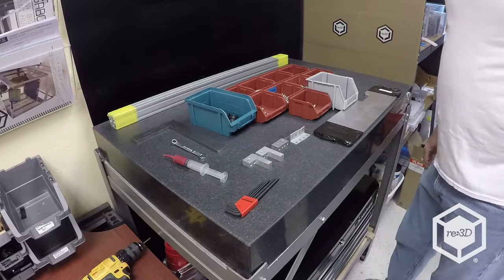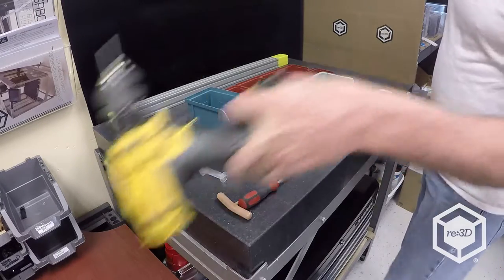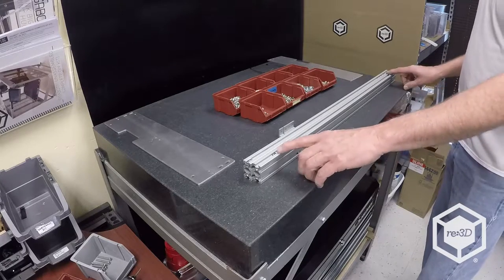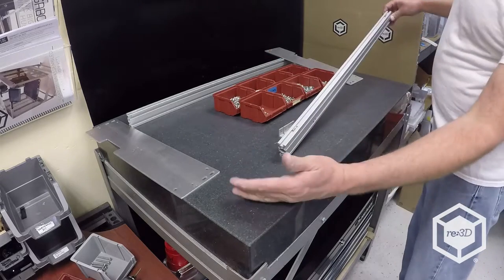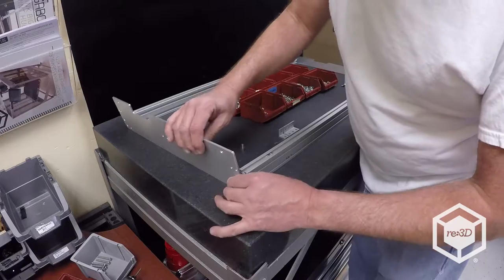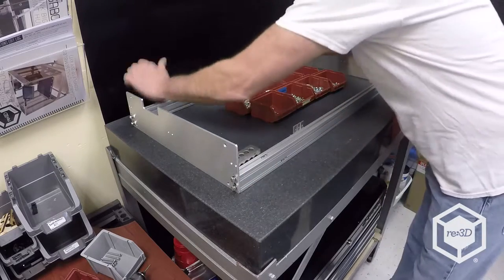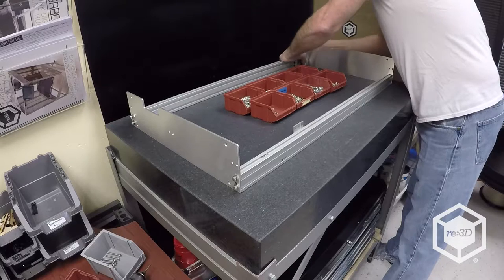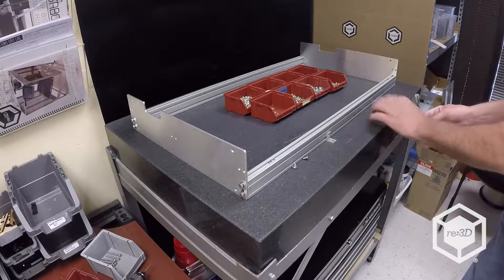Gigabot 3.0 Bed Frame Assembly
Andrew goes through how to put together the GB3 Bed Frame.